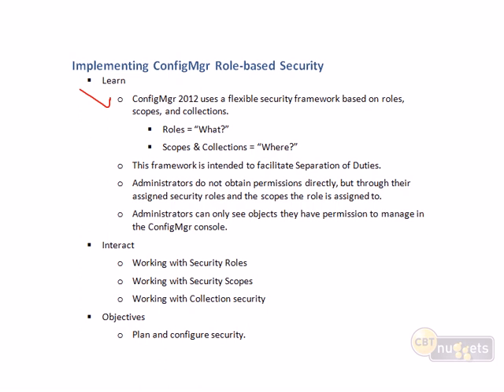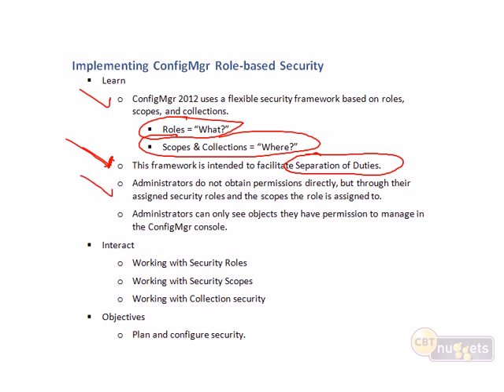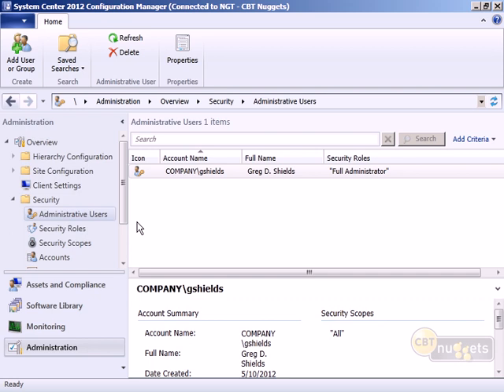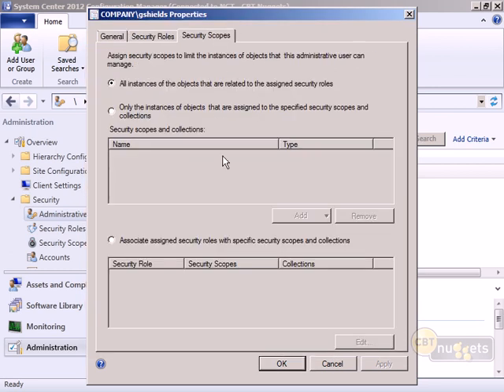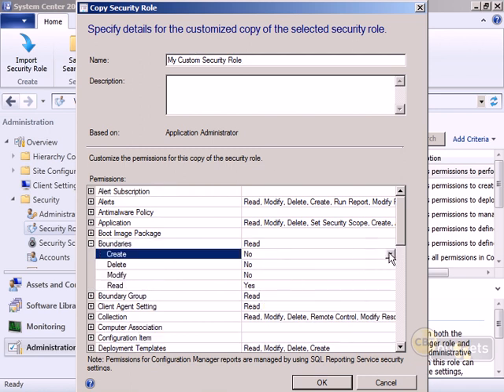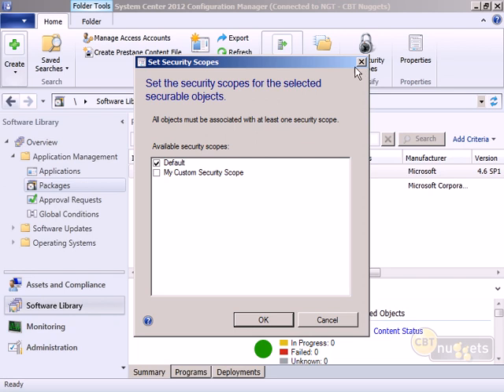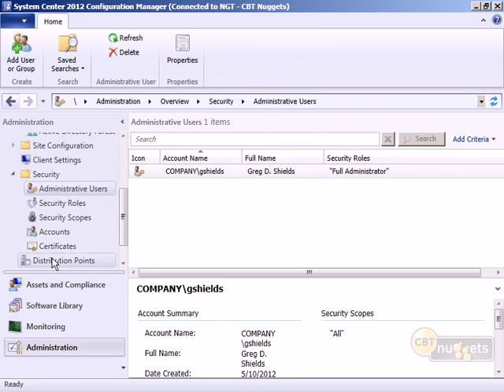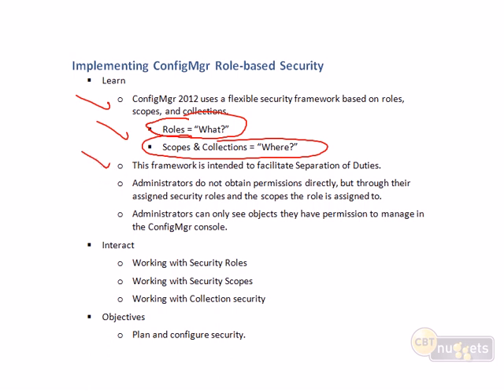19 Role Based security